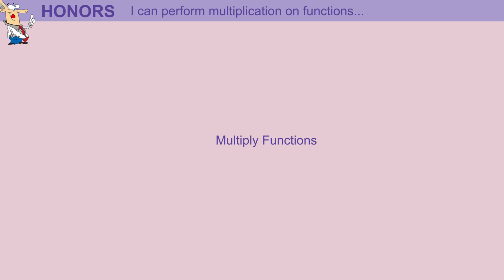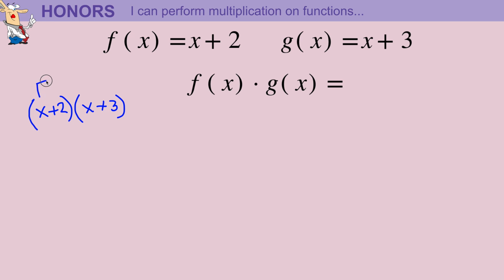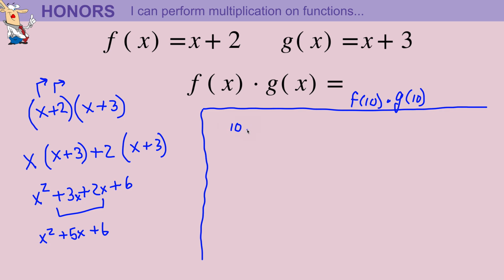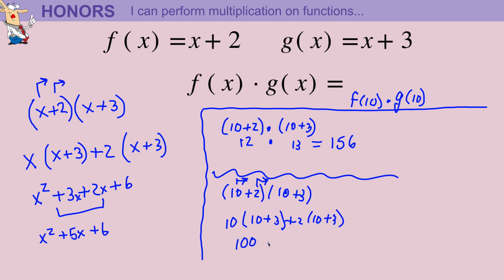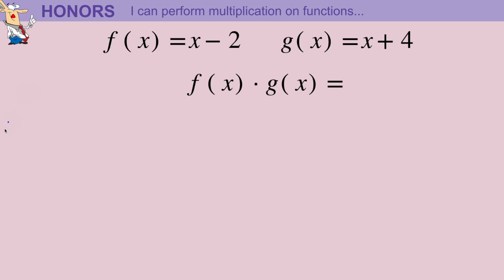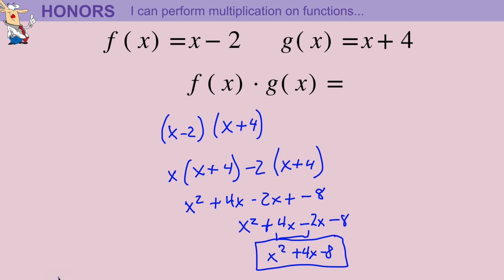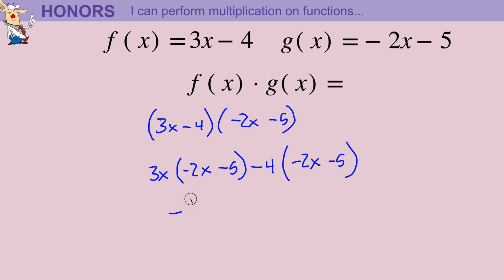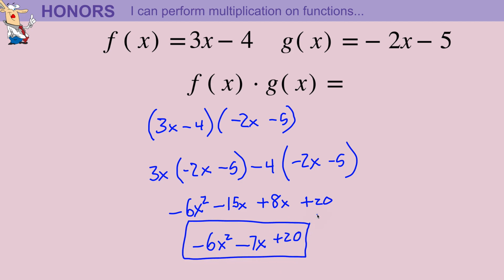7 5H lesson video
Multiplying functions. f(x) * g(x).